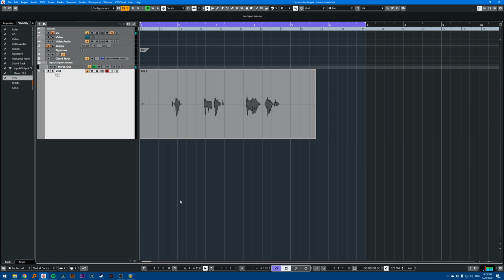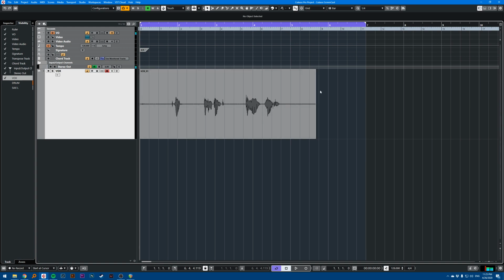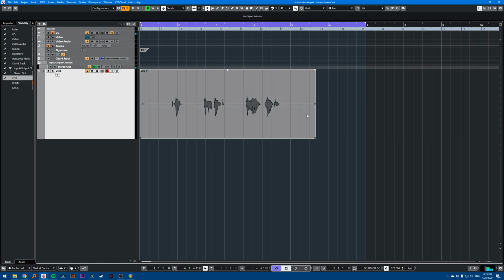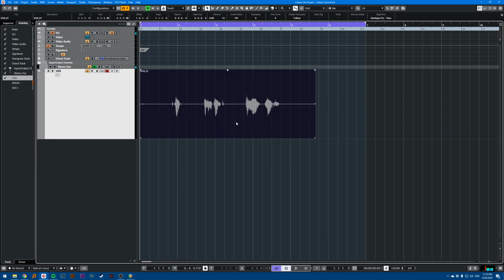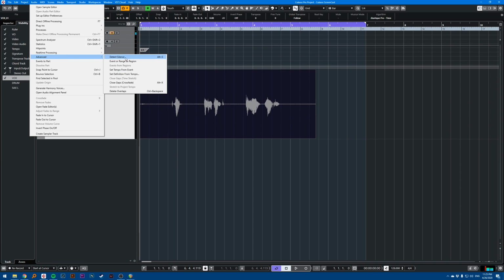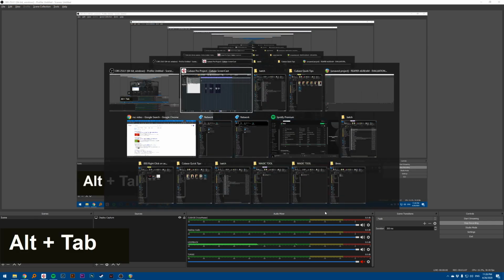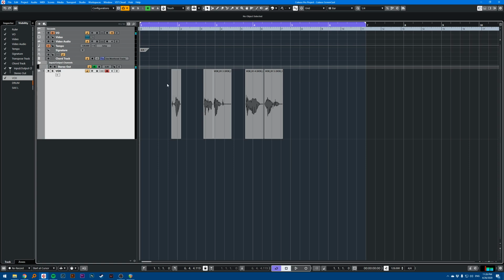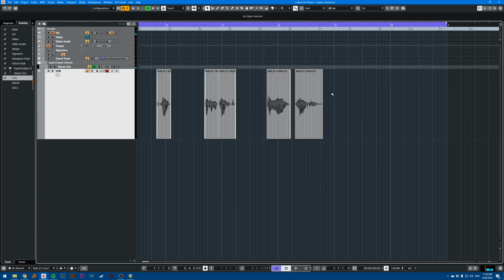007 Cubase quick tip - Automatically remove silence or roomtone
This Cubase tutorial will show you how to automatically remove silence and roomtone. This is very useful to clean up vocals, guitars, drums, etc.